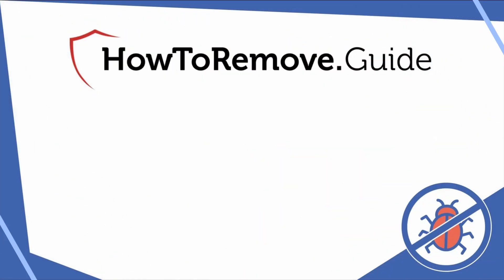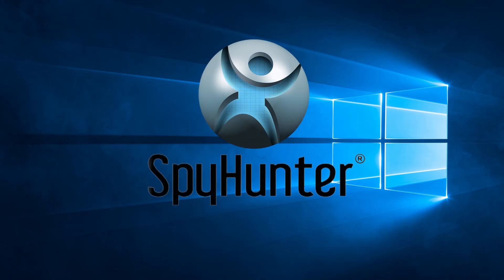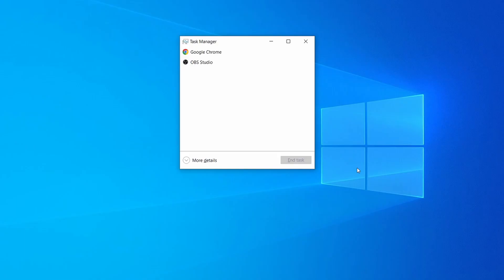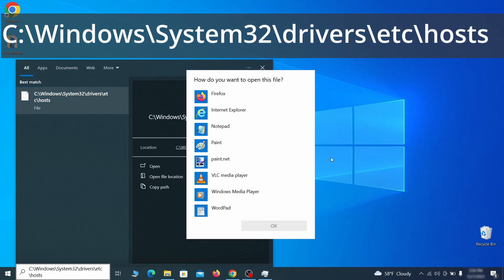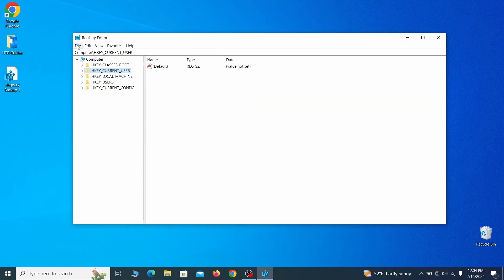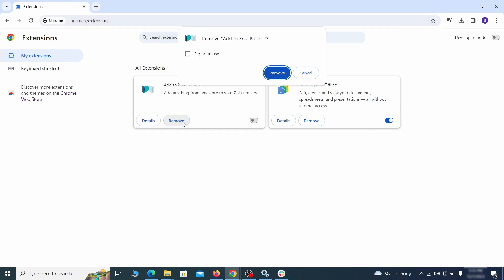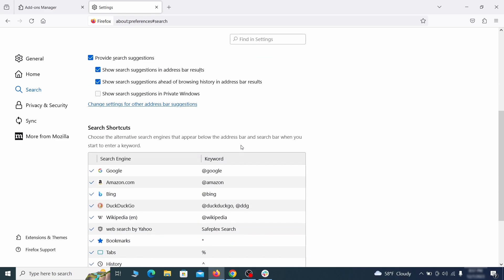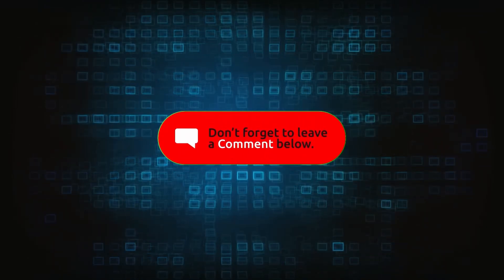Altisik Service Removal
This video will show you how to remove Altisik Service virus from your computer. If you still need help we have a detailed guide with all the steps in the following

00:00 Intro
00:35 Windows Safe Mode
02:01 Remove Suspicious Apps related to Altisik
02:38 System Restore Point
03:26 Task Manager Cleanup
04:27 System Settings Cleanup
05:45 Remove StartUp Apps related to Altisik
06:43 Registry Editor
07:36 Microsoft Malicious Software Removal Tool
08:21 Clean Your Browsers
08:36 Google Chrome Guide
10:09 Mozilla Firefox Guide
11:10 Microsoft Edge Guide